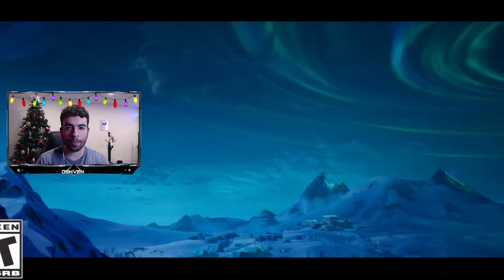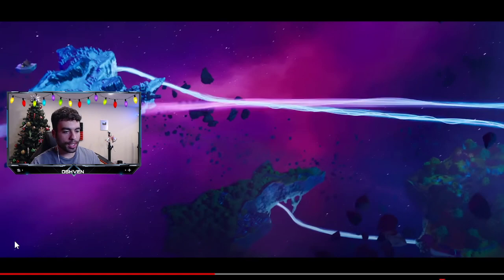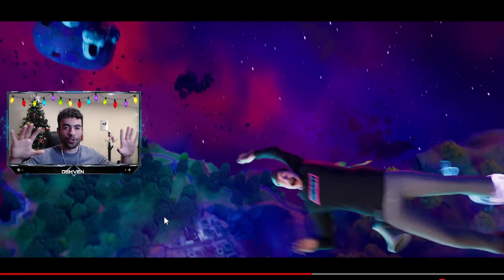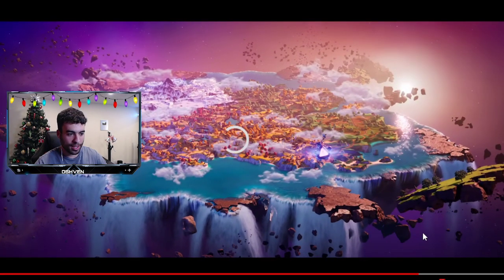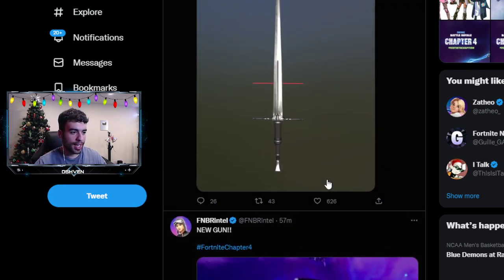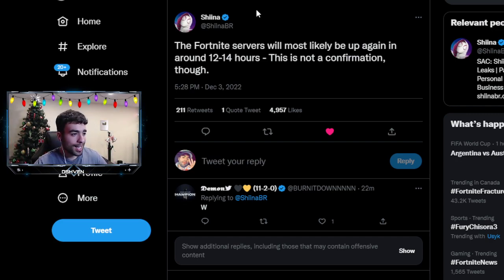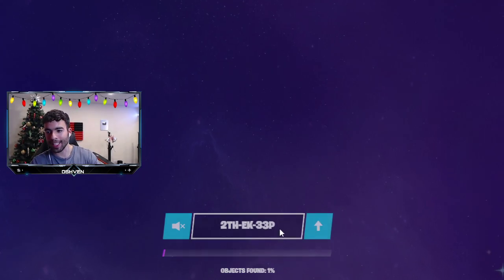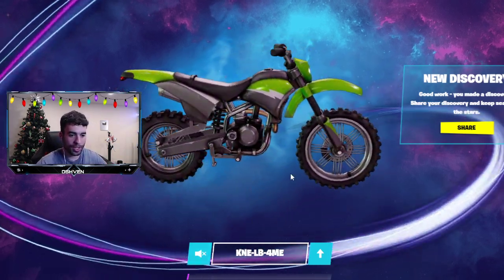Fortnite CHAPTER 4 Battle Pass SKINS! (MR BEAST)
Fortnite CHAPTER 4 Battle Pass SKINS!